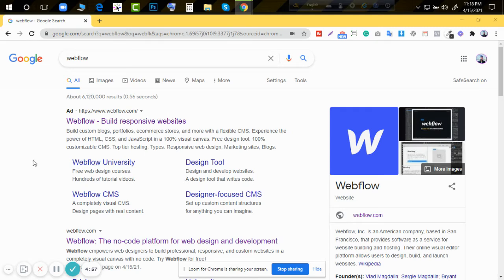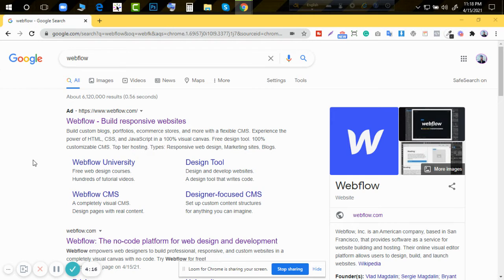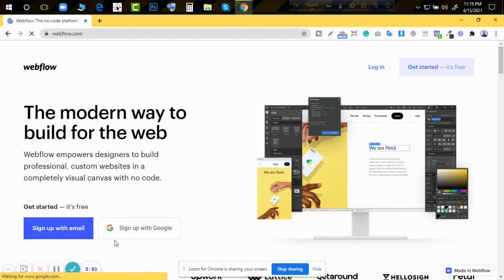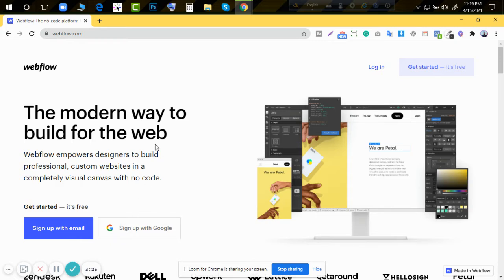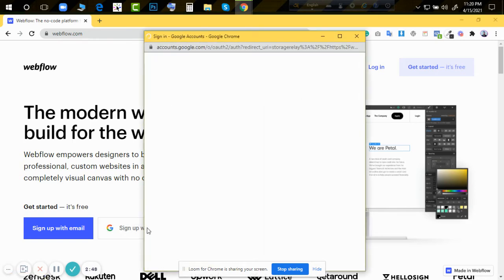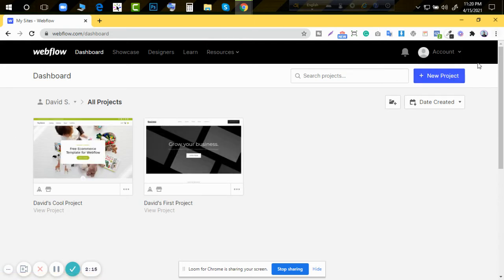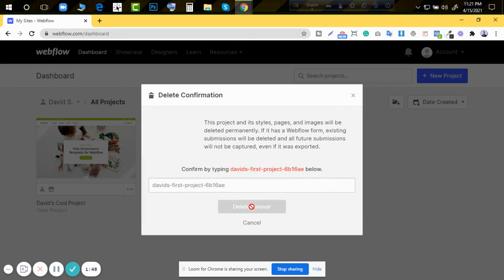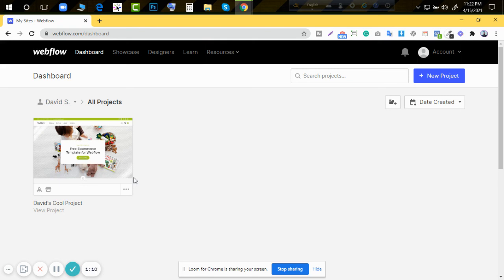Day2 | What is Webflow | Ashik Devs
Thanks